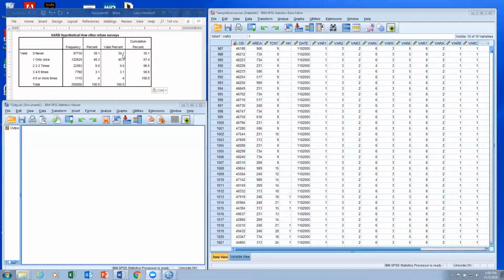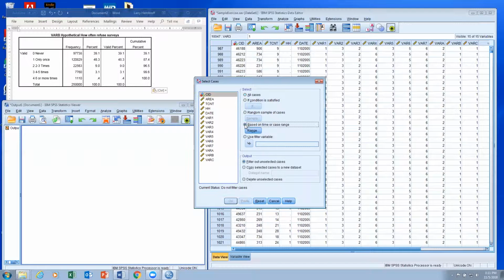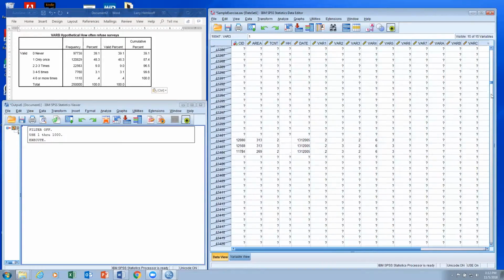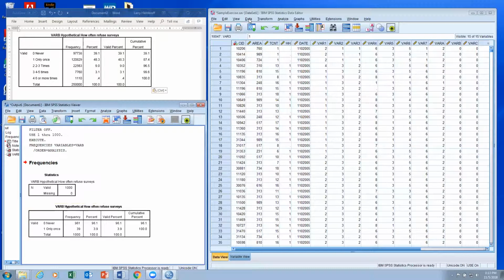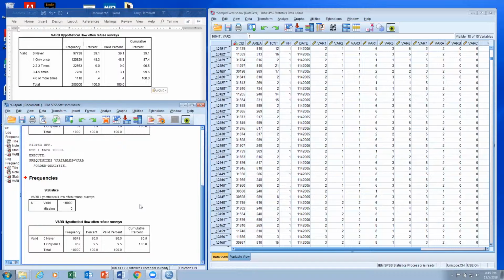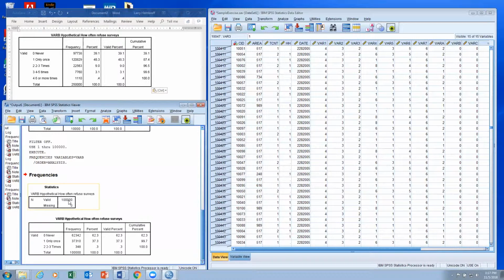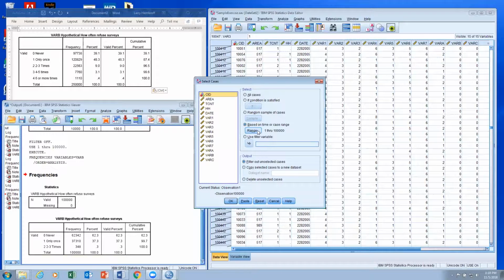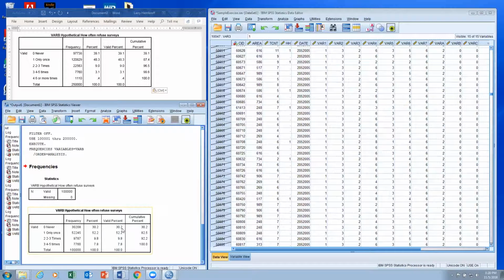NSNC Sampling Demonstration | Chapter 2 - Comparing Different Types of Samples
Presented By:
Dr. Larry Hembroff
Director of Research and Evaluation
National Social Norms Center at Michigan State University

In this chapter, Dr. Hembroff selects several different samples (convenience or expert judgment samples, not random samples) of various sizes and from different areas of the population and analyzes them to compare their results to what we know is factually true of this population.  None of them provide very accurate results, even though some of them are samples as large as 100,000.